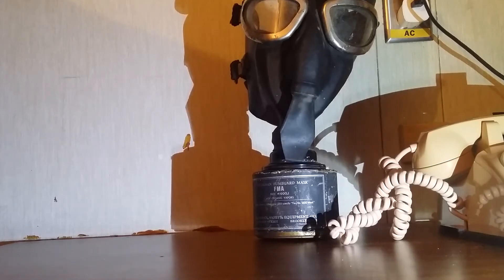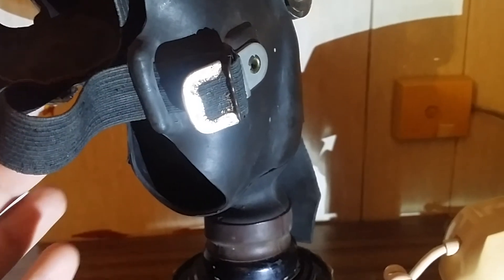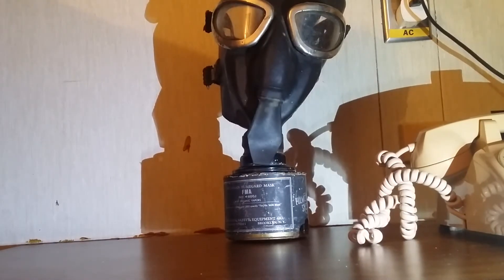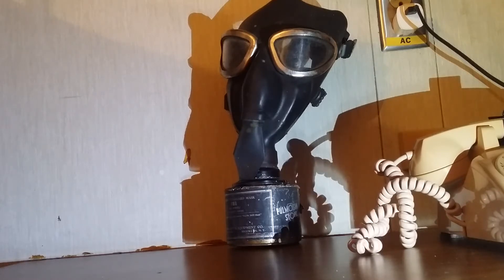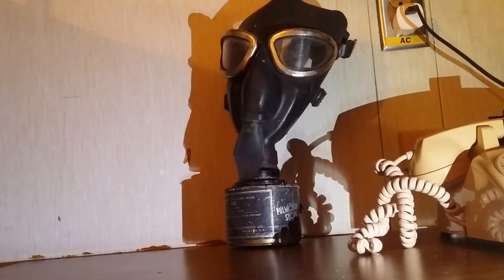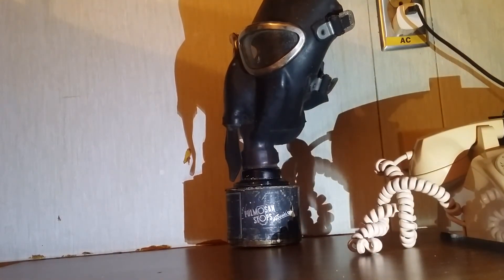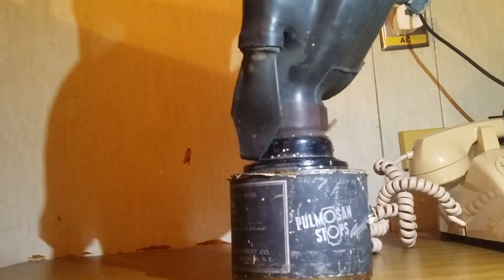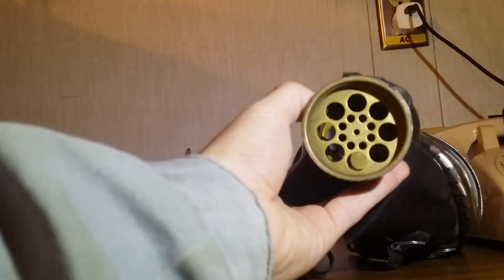Pulmosan No. 1600J (Acushnet)